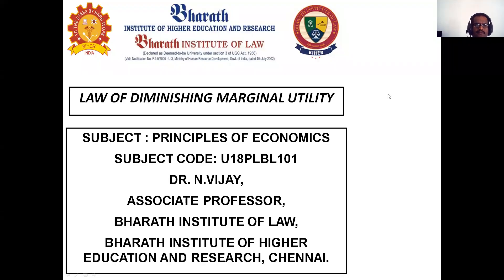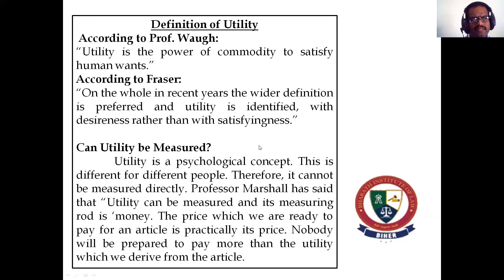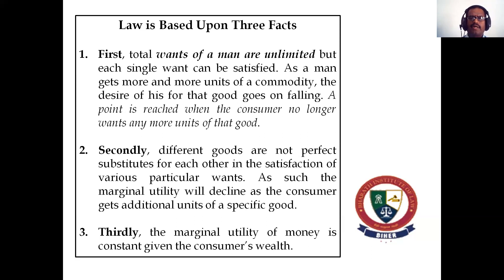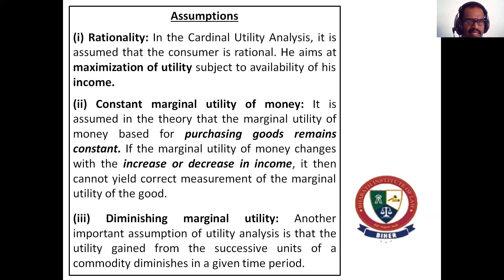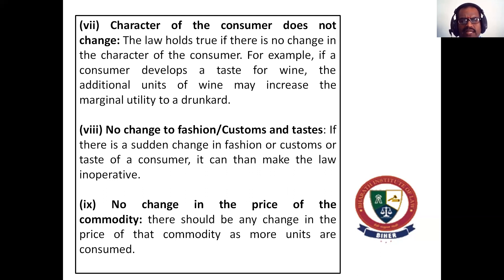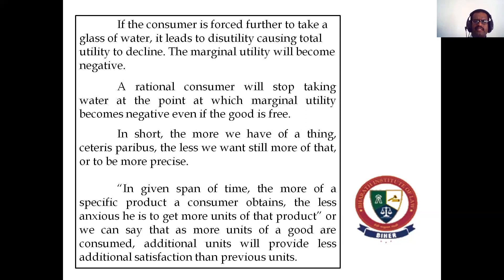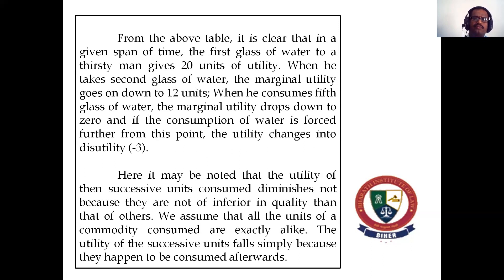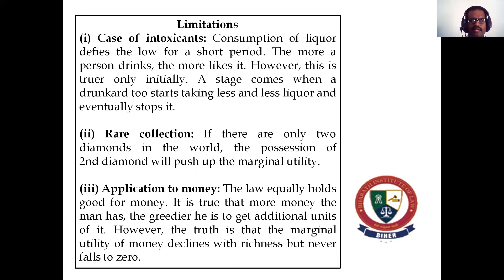U18PLBL101- V5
Principles of Economics, Dr.N.Vijay, Associate Professor/Law, BIHER